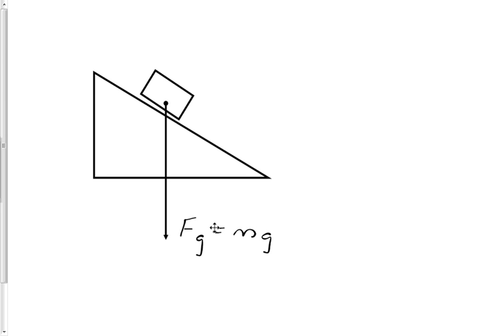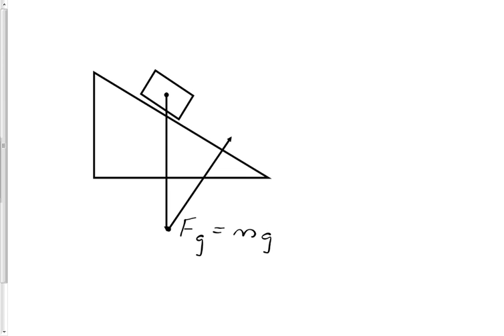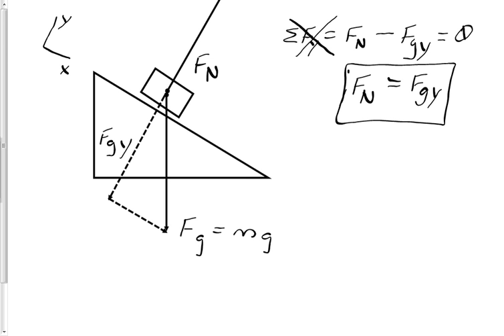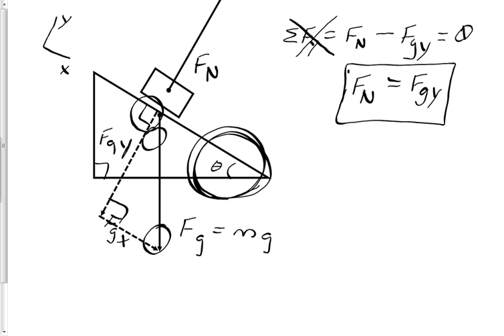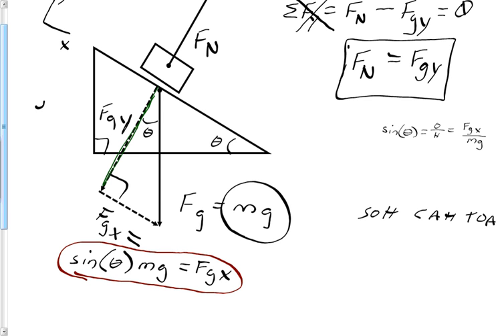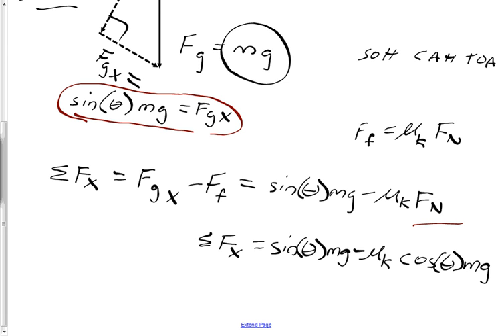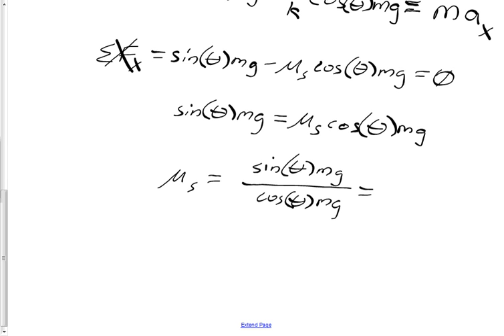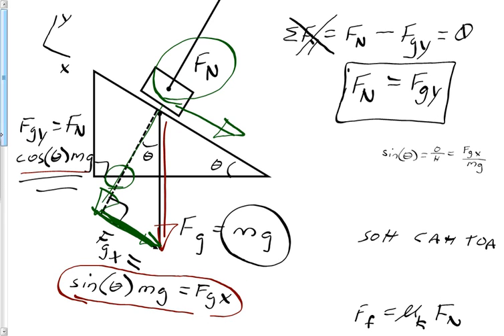inclined plan academy